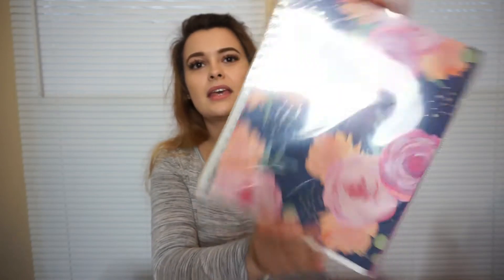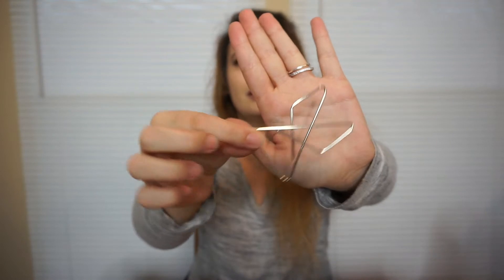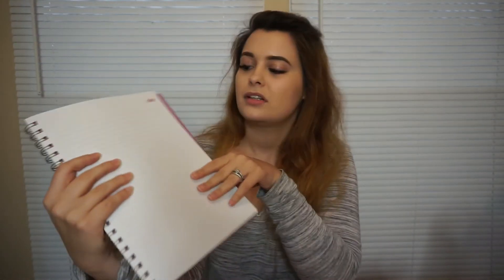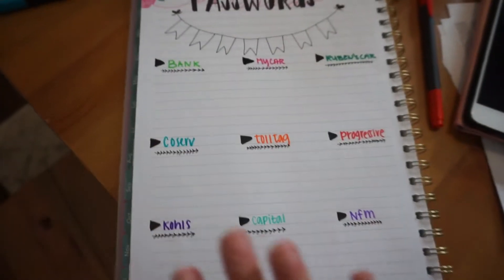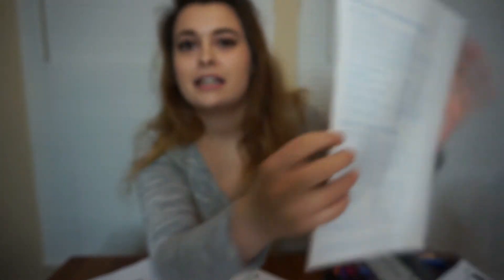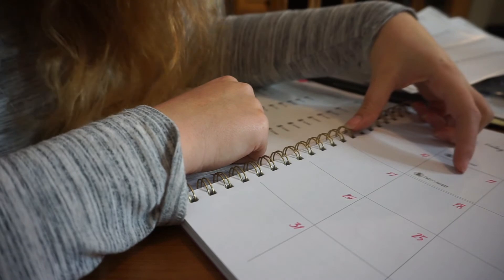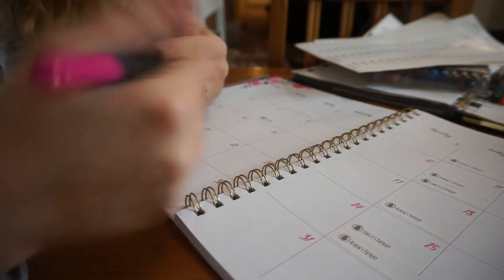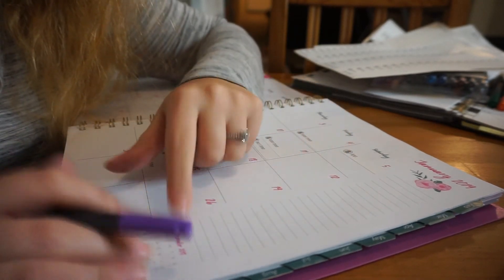Setting Up My 2019 Planner + Bullet Journal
This is pretty much how i get ready to start using my planner for the year. I started a little bullet journal to kind of make it look nicer & more appealing when you doing boring budgeting. Hope yall enjoyed :)